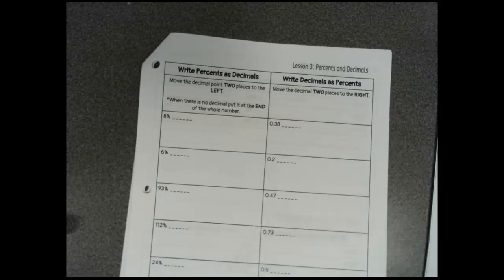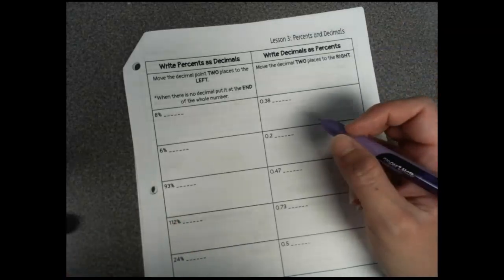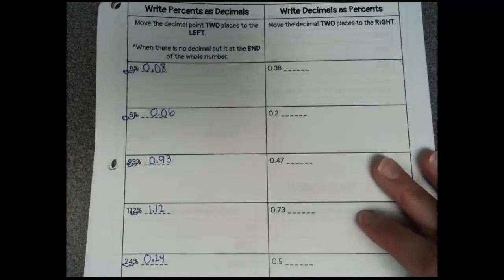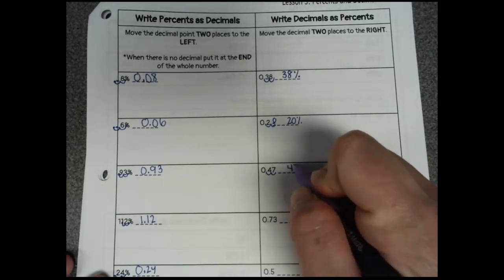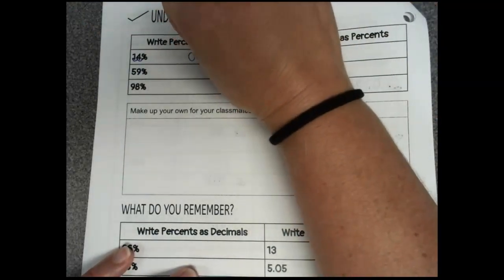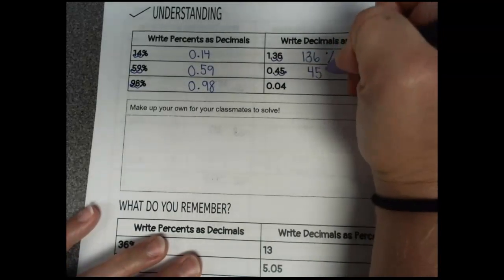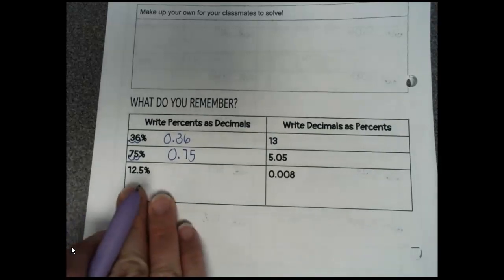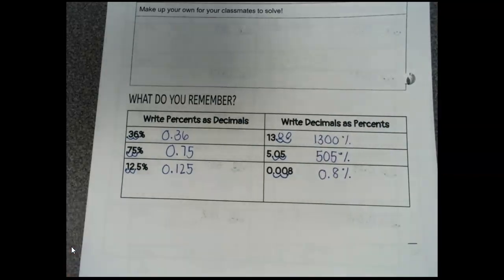2.3: Percents and Decimals